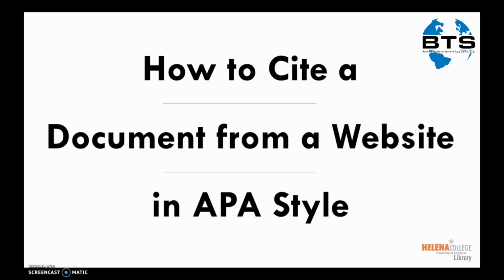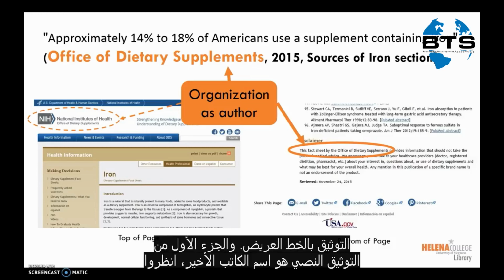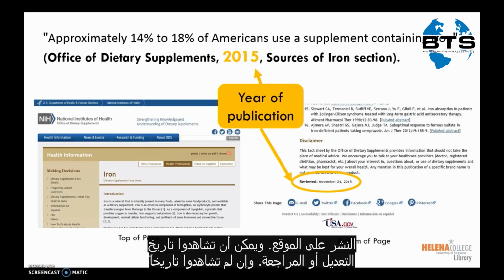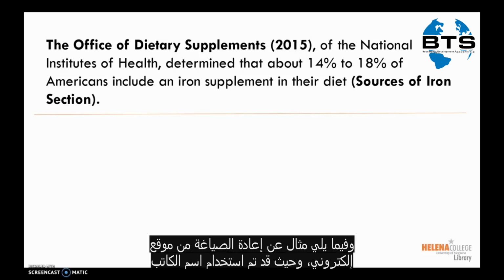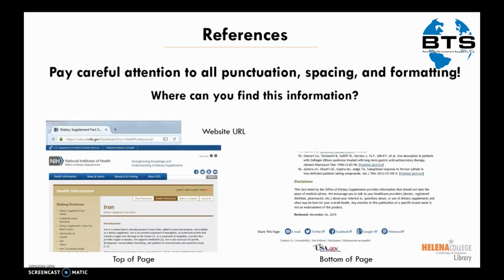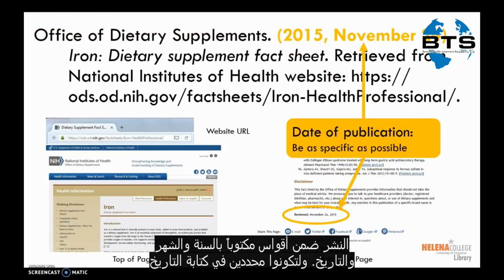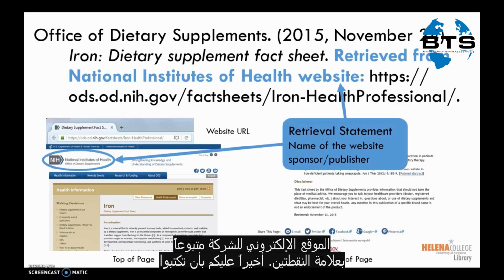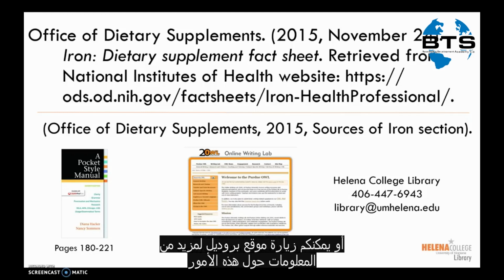كيفية توثيق المواقع الإلكترونية باسلوب APA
لا شك وأن التوثيق النصي هو جزء لا يتجزأ من صفحة المصادر والمراجع ومرتبطٌ بها، هنا في هذا الفيديو سنتعرف على كيفية توثيق المواقع الإلكترونية كتوثيق نصي وفي صفحة المصادر والمراجع، ما هي المعلومات التي يجب أن تذكروها وكيف يمكنكم ترتيبها.

للمساعدة في خدمة توثيق الأبحاث العلمية يرجى التواصل عبر الرابط التالي

يشاهد الأخرون ايضاً

التوثيق النصي بإستخدام اسلوب MLA

كتابة الخلاصة والعنوان وفق اسلوب APA

✬ الموقع الرسمي ✬